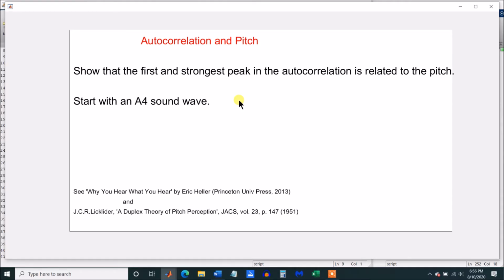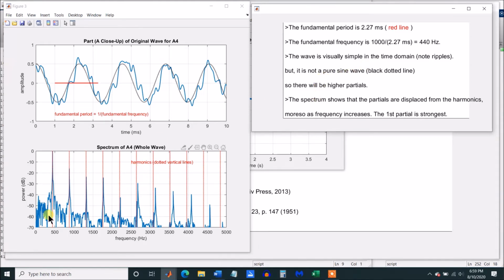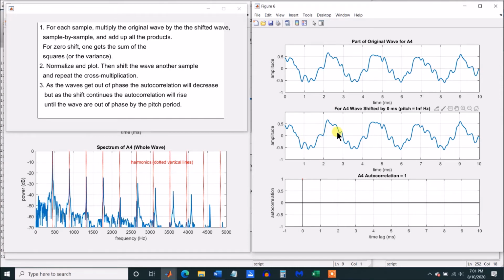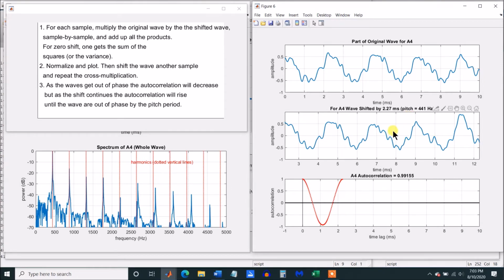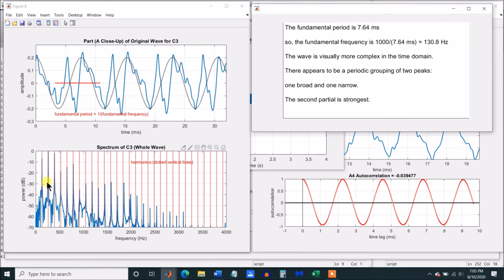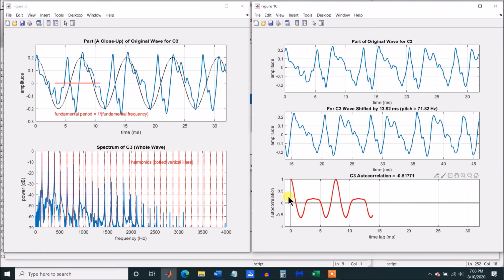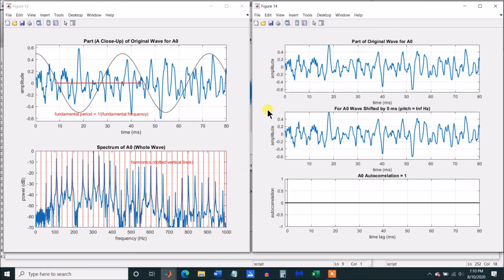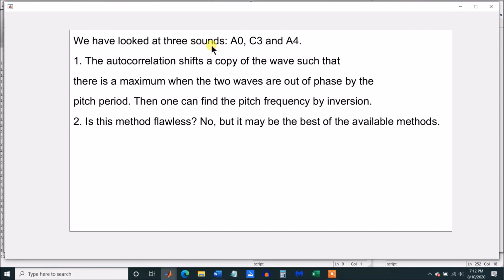Pitch of a Piano Key Using Autocorrelation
How to find the pitch of a piano key using the autocorrelation. Three examples of piano keys are given:  A4, C3 and A0. The autocorrelation finds the correct pitch even for the A0 key where the spectrum shows that there is no power at 27.5 Hz.